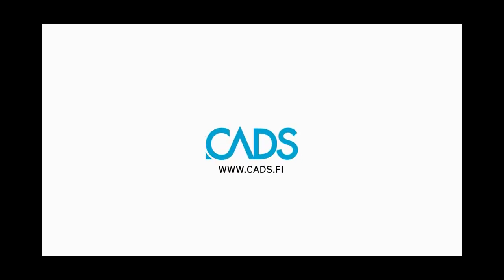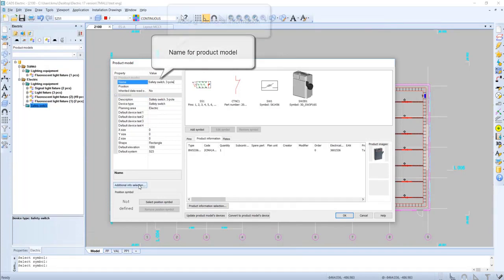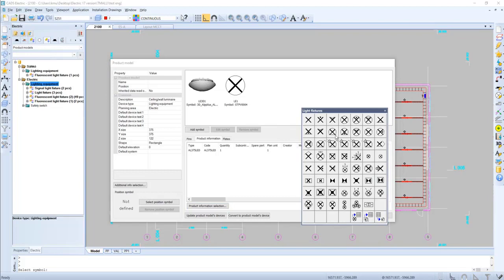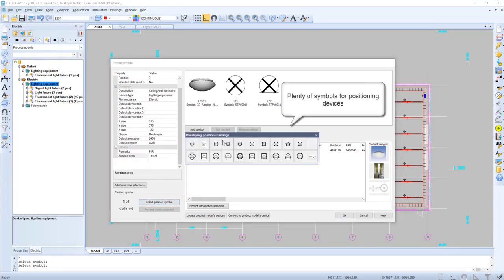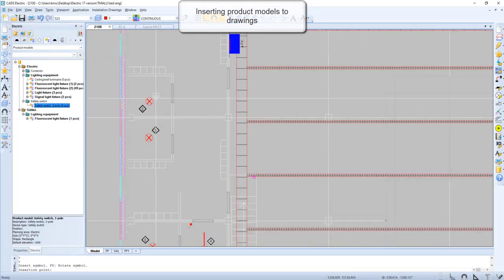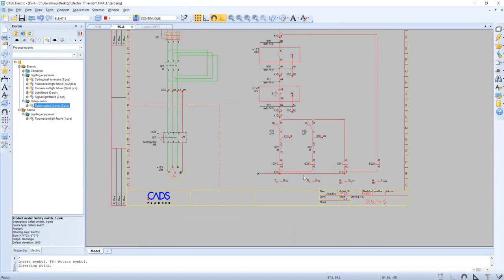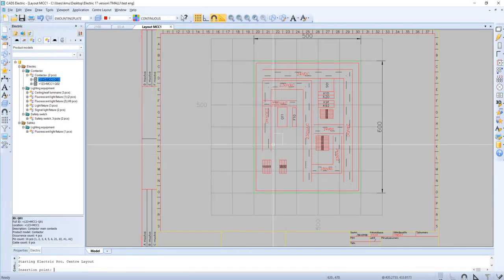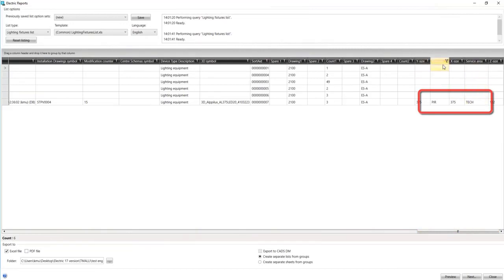CADMATIC Electrical 17 - Product models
In the new CADMATIC Electrical 17 version, it is possible to define the symbols, product data, plate data or additional information occurring in different applications into one complete product model.
For example, safety switches, engines, etc. might occur both in the circuit diagram and installation drawing, or the contactor both in the circuit diagram and centre layout. With product models, several different symbols can be used within the same application.
You can also define unlimited additional information for the devices of the product model, and automatically transfer all the defined data into lists and data model (BIM).